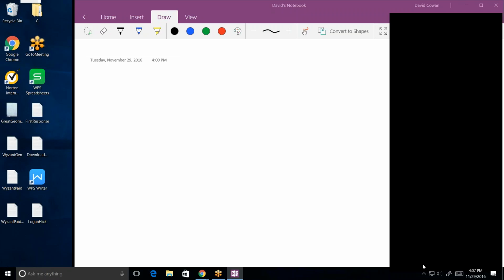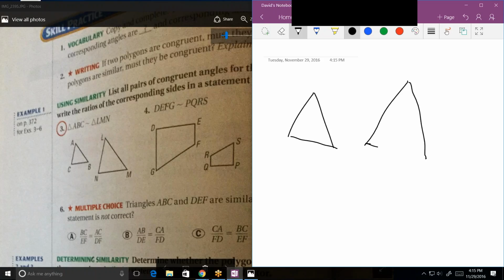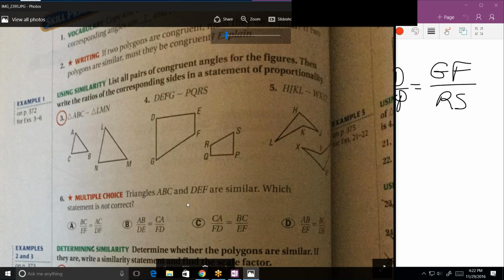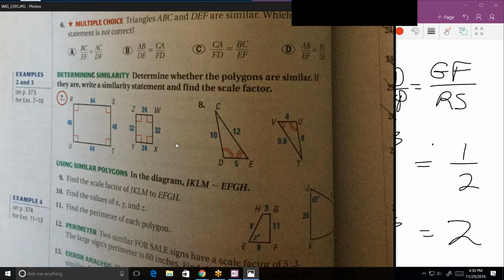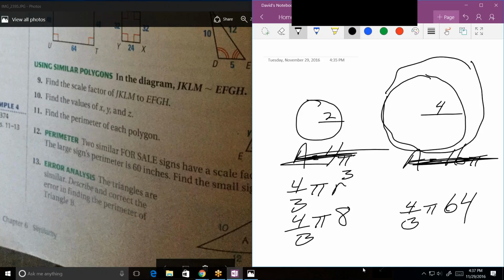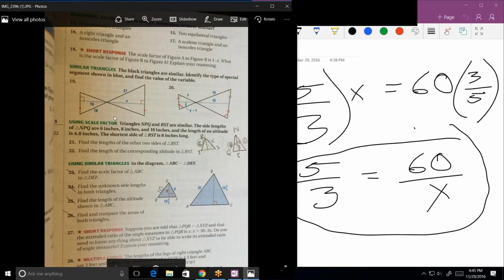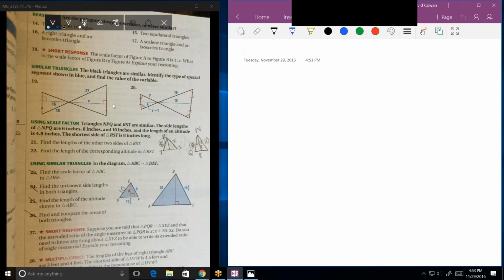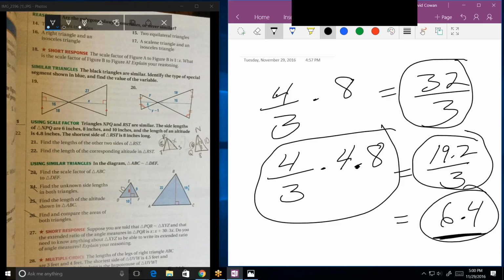Online Geometry tutoring, BH112916